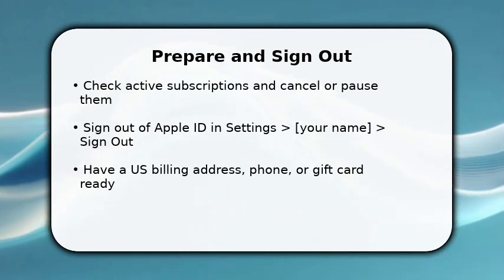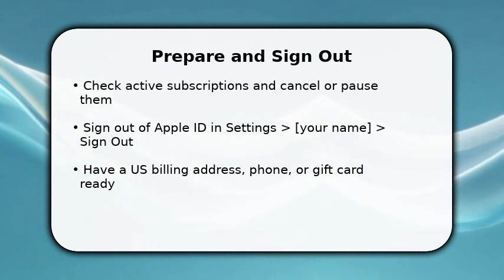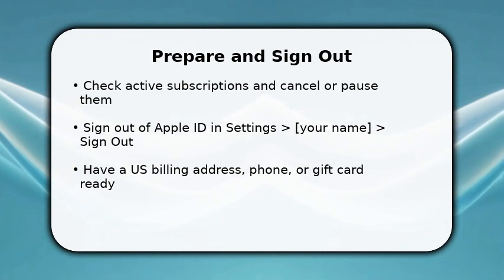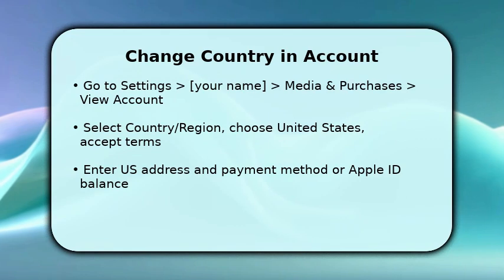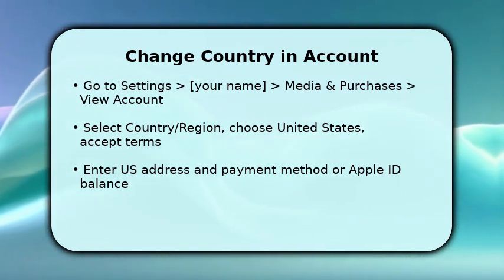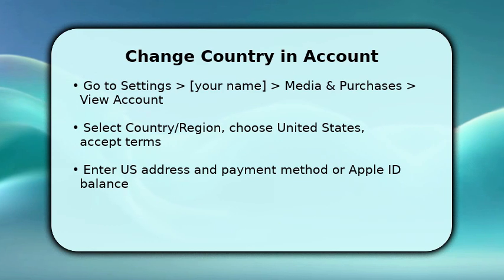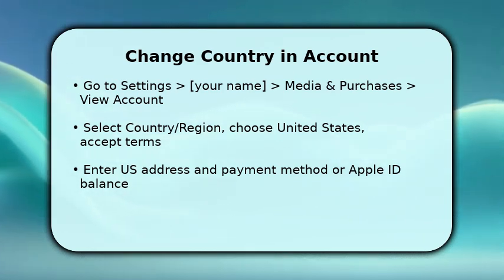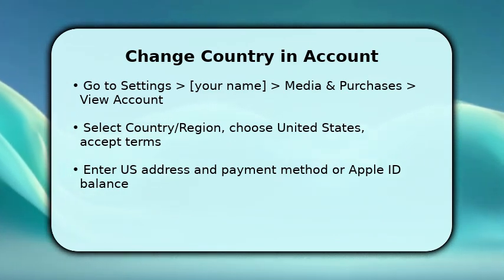How to Change Apple Store to Us - Full Guide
How to Change Apple Store to Us - Full Guide | 🔒 Surfshark VPN Deal — Stay private and secure. $1.99/mo + 3 Months Free ▸

Discover the step-bythy process of switching from Apple Store to US retailers with our comprehensive guide. Learn about pricing, availability, and how to make a smooth transition for your tech needs.

switching to American stores, Apple products USA prices, US electronics shopping, compare Apple Store vs US retailers, transition from UK iPhone store, American MacBook deals, import taxes on electronic goods, best time for buying iPad in the States, North American tech purchases guide, Apple products USA shipping